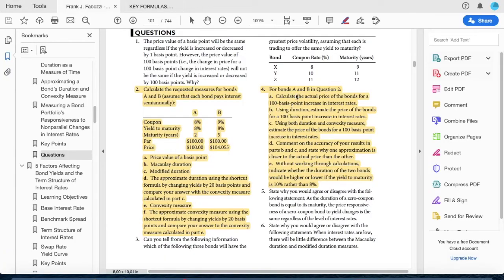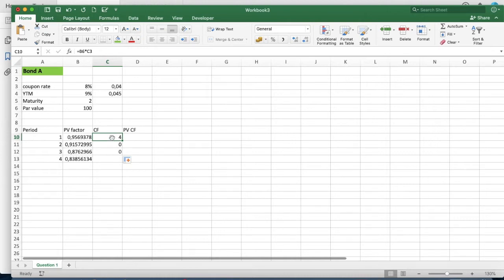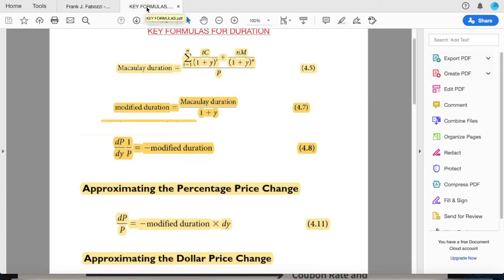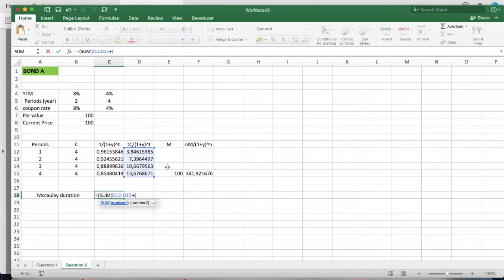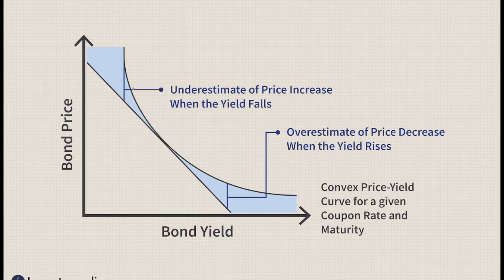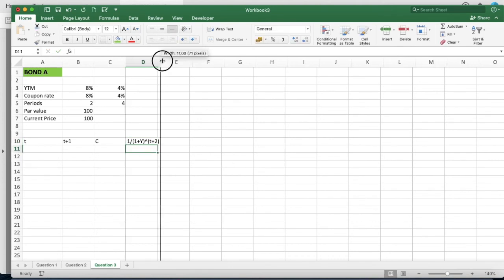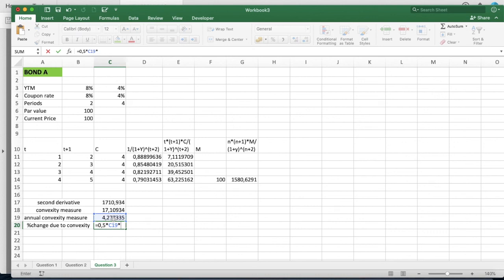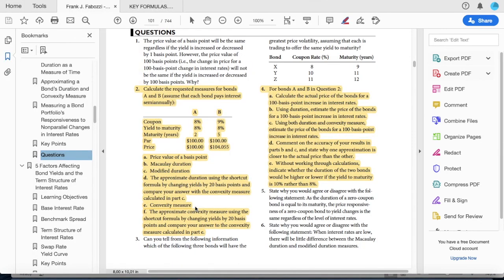FIXED INCOME SECURITIES - LECTURE OF MARCH 30TH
Course: Fixed Income Securities
Course code: FIN438
Textbook: BOND MARKETS, ANALYSIS AND STRATEGIES - Frank J. Fabozzi - 8th edition

The lecture is dedicated to solve the Exercise n°4 (Chapter 4, page 90) on how to measure duration, convexity and how to use them in order to achieve an accurate estimate of the bond's price change following a YTM variation.